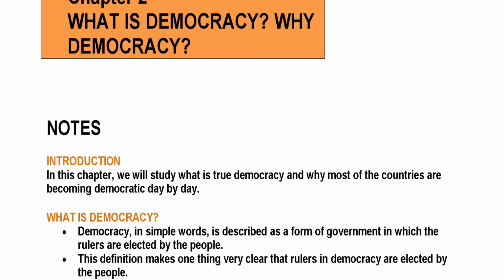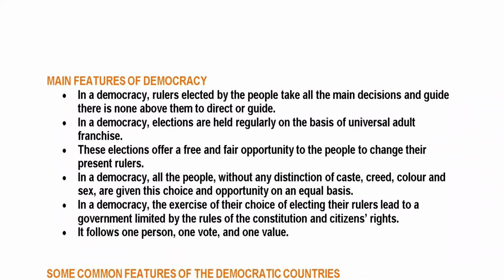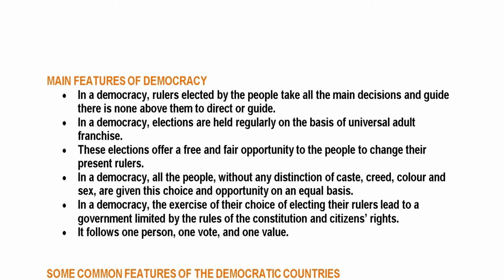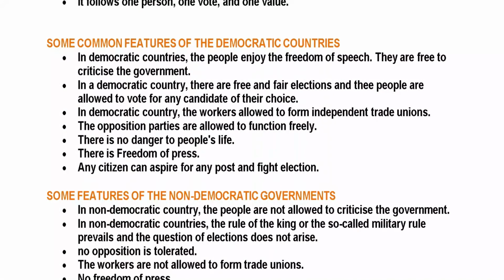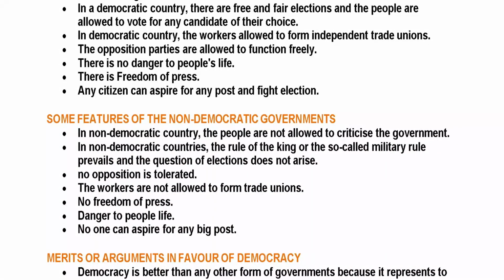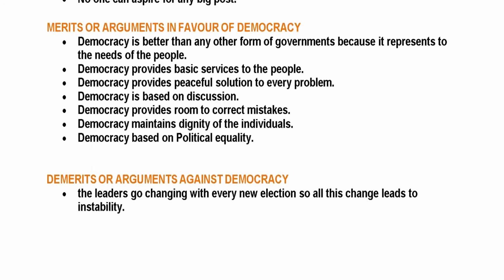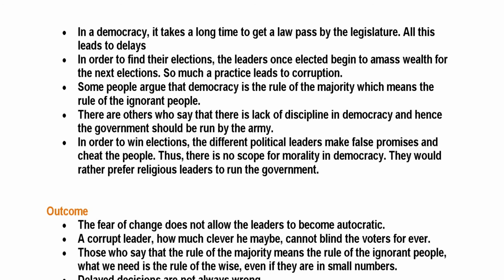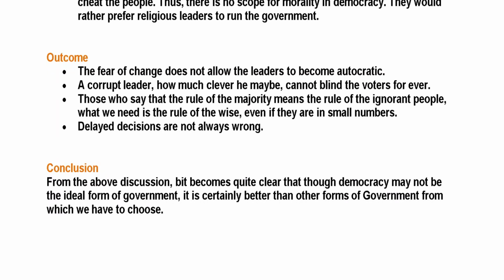NOTES of Class- 9th, Civics, Chapter-2, WHAT IS DEMOCRACY? WHY DEMOCRACY?